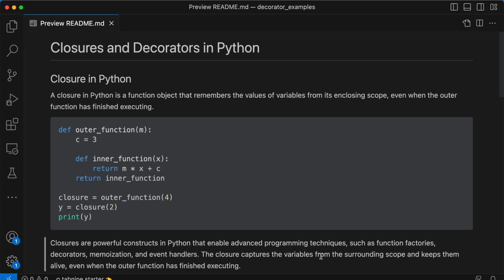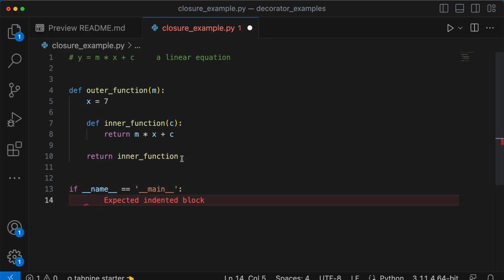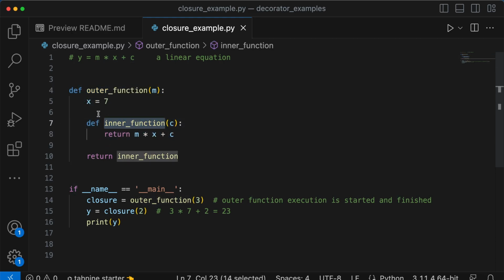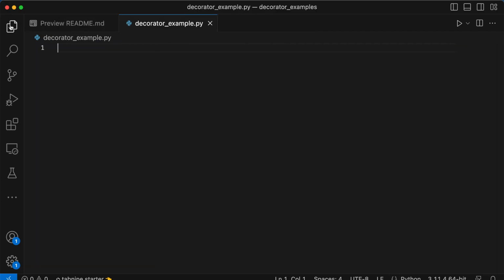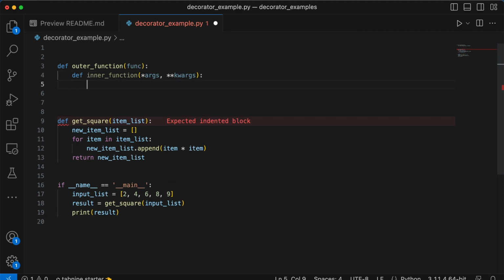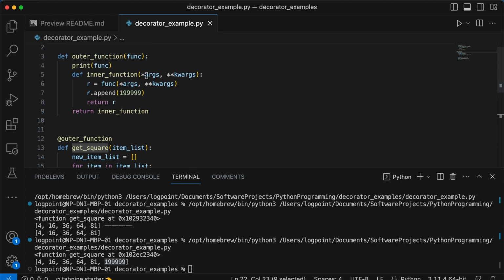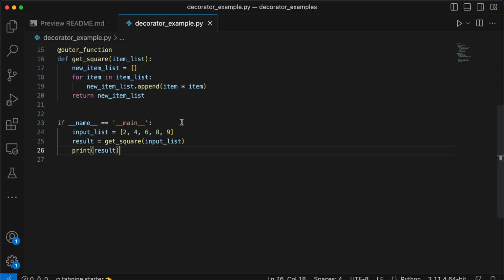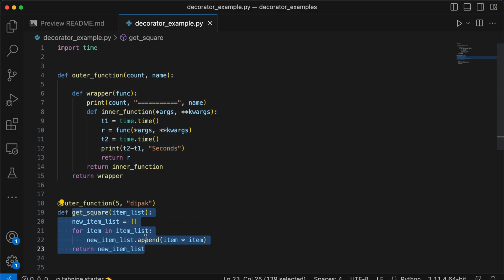Closures and Decorators in Python Tutorials | Closure in Python | Decorator in Python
Closure in Python: A closure in Python is a function object that remembers the values of variables from its enclosing scope, even when the outer function has finished executing. It can capture values from its surrounding scope.

Decorator in Python: In Python, a decorator is a special construct that allows you to modify or enhance the behavior of a function or class by wrapping it with another function. Decorators are denoted by the @ symbol followed by the decorator function or class. The Decorator  takes function as an argument and runs that function inside its inner nested function so that it can modify the behavior of the function, its input and the output.

Applications of Closures and Decorators
- Logging
- Authentication and Authorization
- Caching/Memoization
- Rate Limiting
- Validation and Input Sanitization
- Performance Monitoring/Profiling etc.